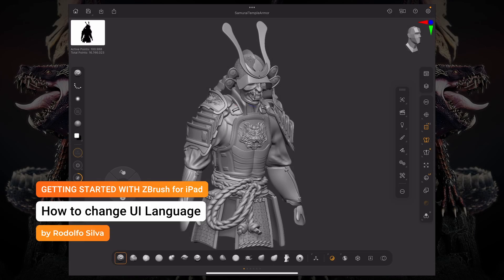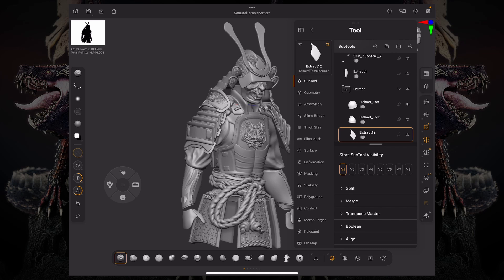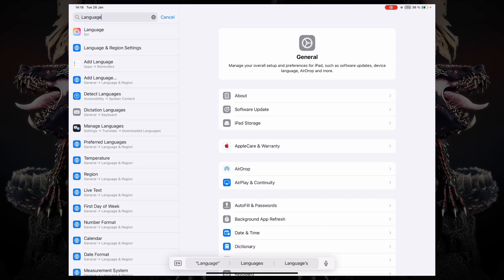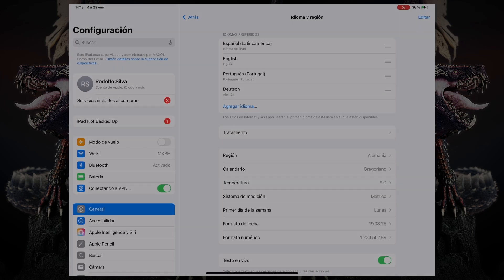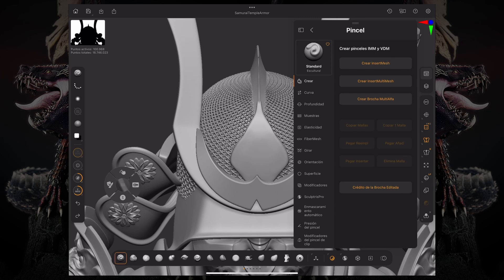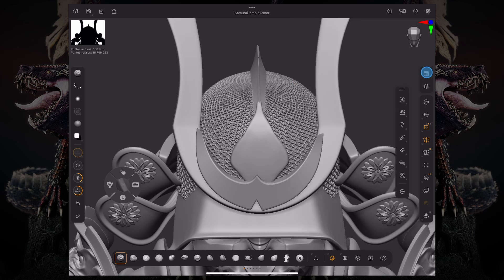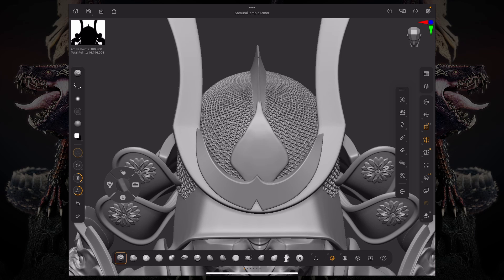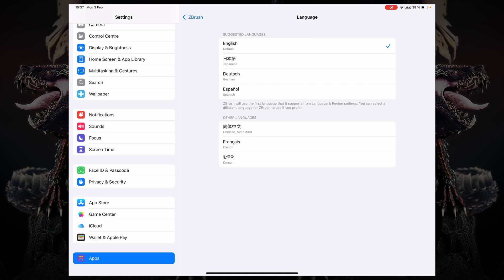ZBrush for iPad - Change Language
Find out how to change the language of ZBrush's UI on your iPad via the system or the app settings